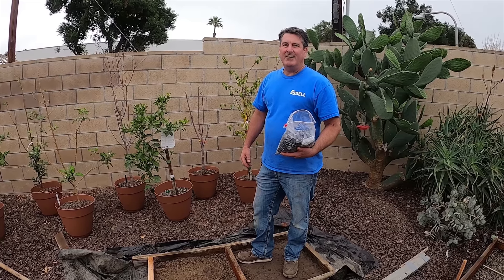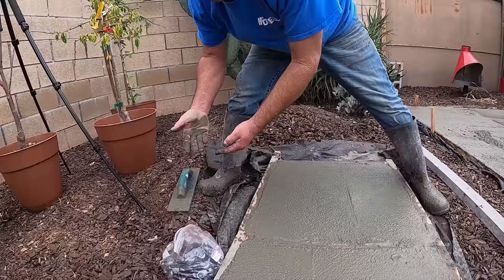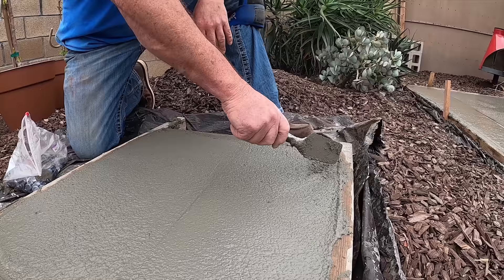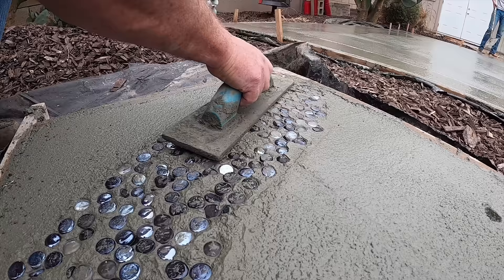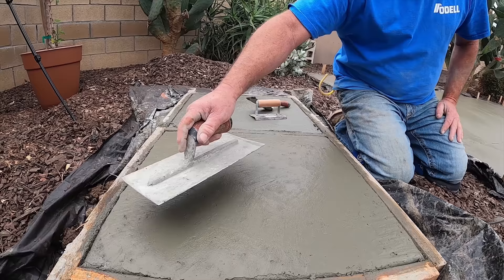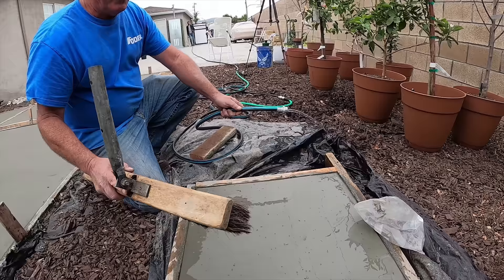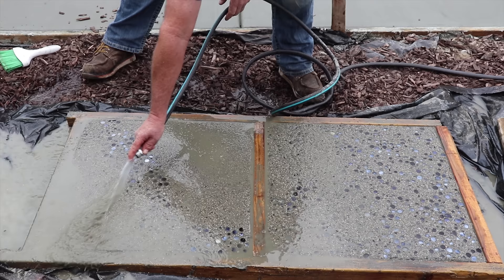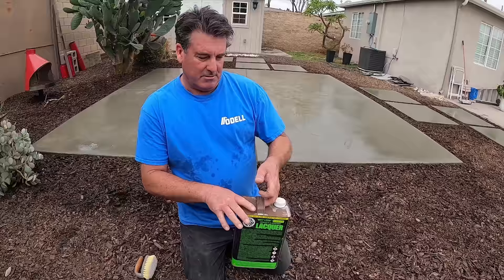How to Make Concrete Stepping Stones with GLASS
In this video we will showing you how to make DIY stepping stone pavers! This is a great diy weekend warrior project if your looking to use these as walking paths, planter holders, and many more useful ways!